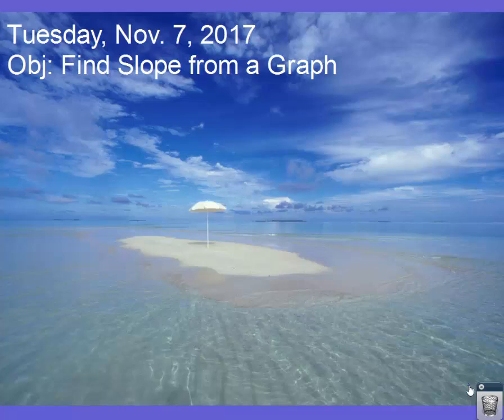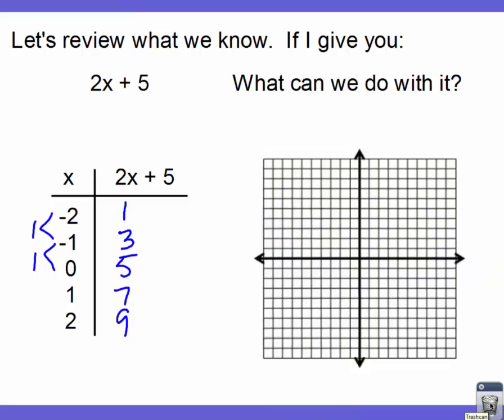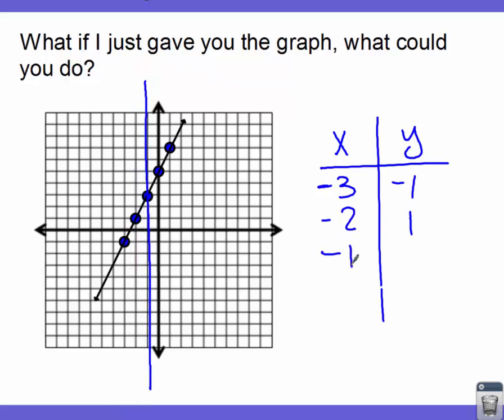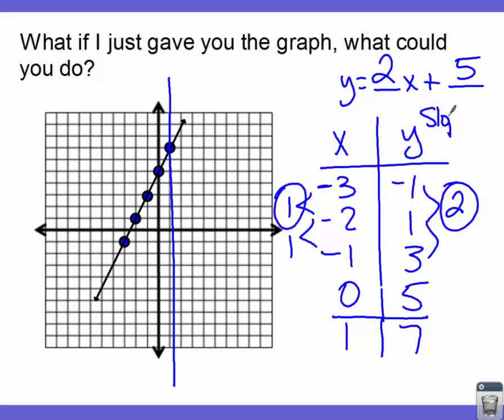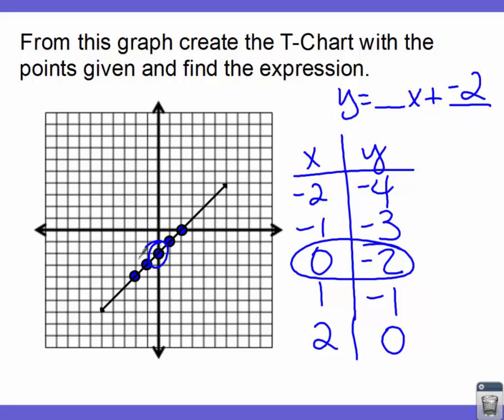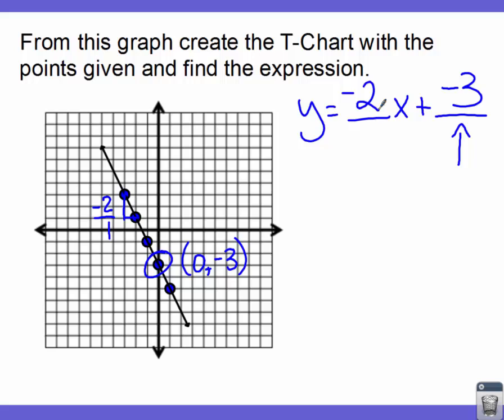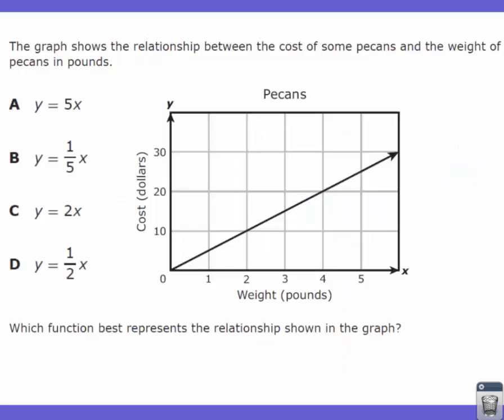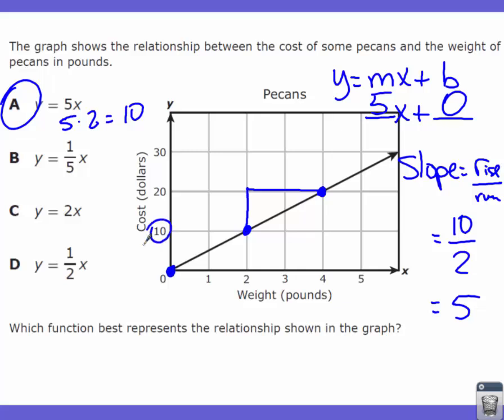110717 Slope from a Graph